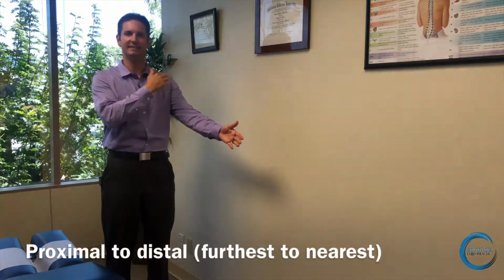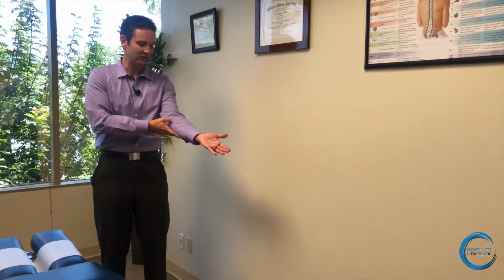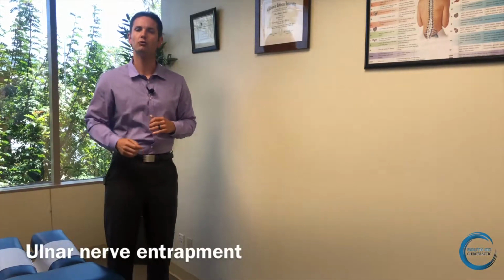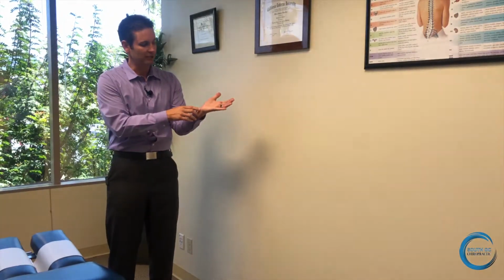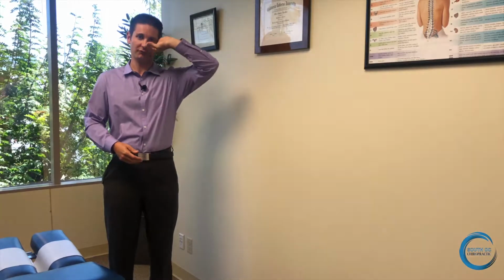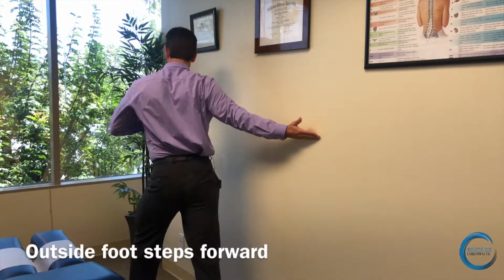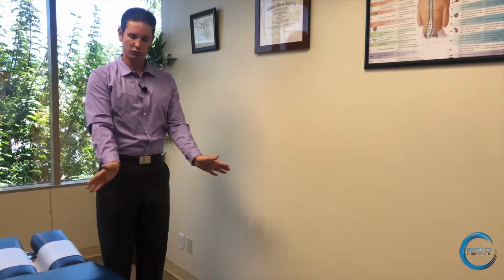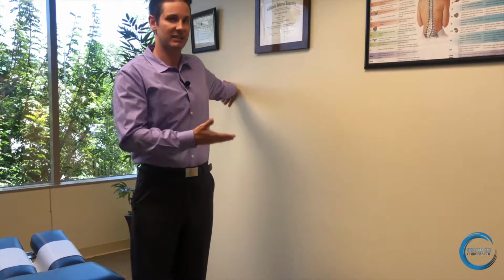Pinched nerve entrapment stretches and exercises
Do you have numbness, weakness or tingling in your arms or hands? Then you might have nerve entrapment or a pinched nerve. Correct diagnosis of carpal tunnel syndrome, cubital tunnel syndrome, cervical radiculopathy, disc herniations or tunnel of guyon issues is essential to the correct treatment plan and fixing these pinched nerve symptoms. Make sure your chiropractor or physician does specific testing to identify where the proximal nerve entrapment exists to provide long term correction and relief of nerve entrapment. Research shows that around 50% of carpal tunnel surgeries fail. This is because many times the nerve entrapment is coming from a more proximal source in the elbow, shoulder or neck. Don't be another statistic and make sure to see a skilled chiropractor or physician for an accurate diagnosis and custom treatment plan